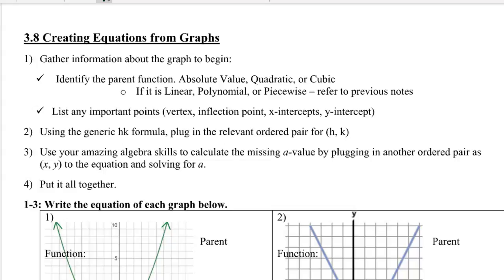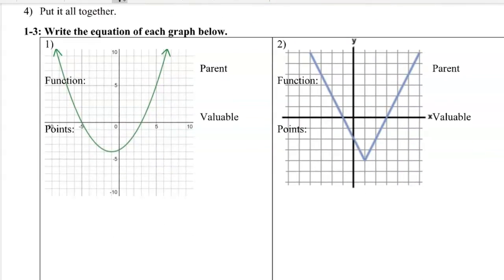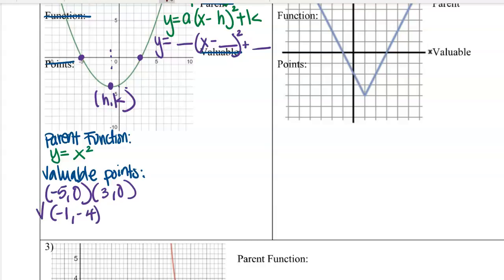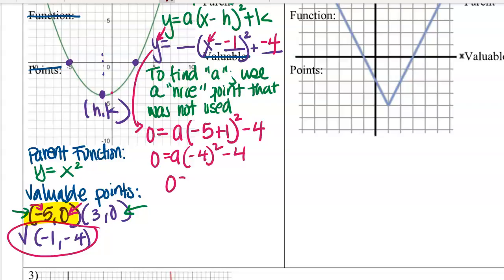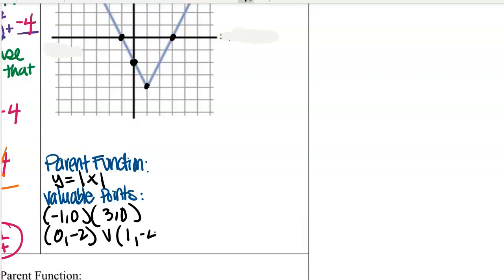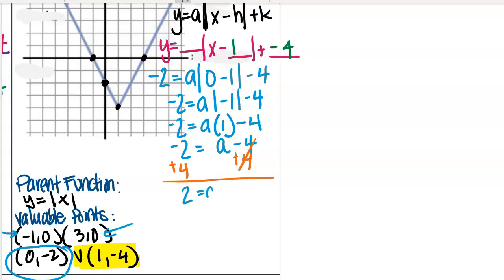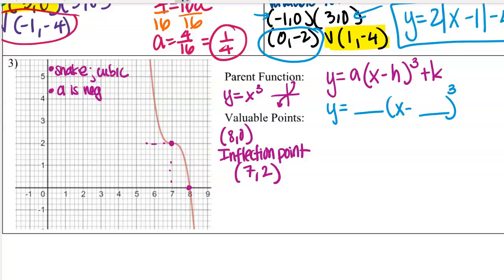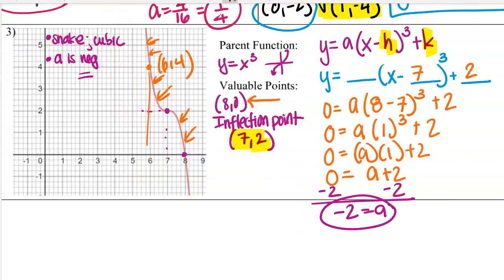Algebra 2 Section 3.8 notes